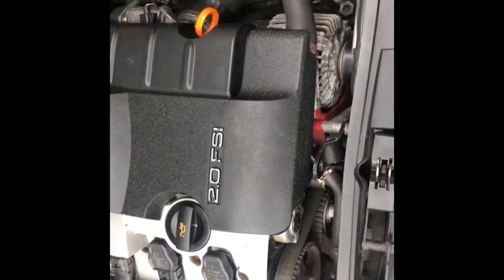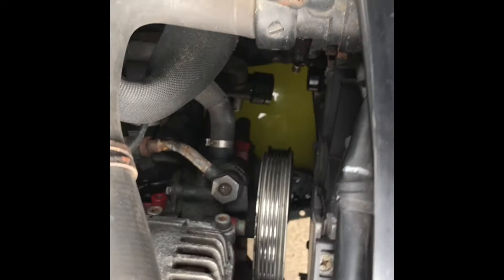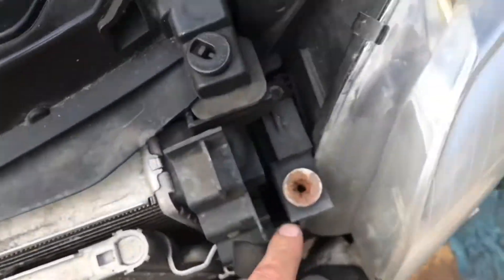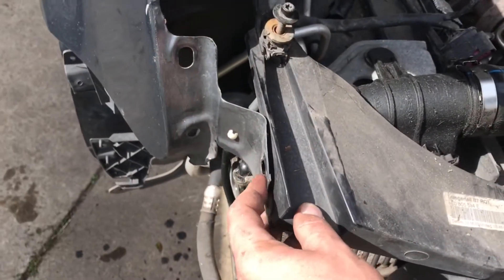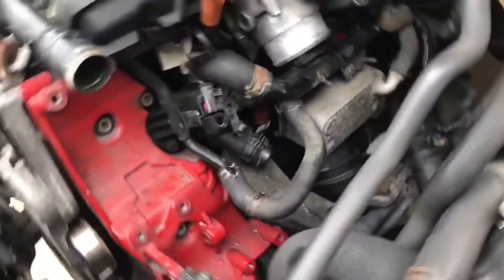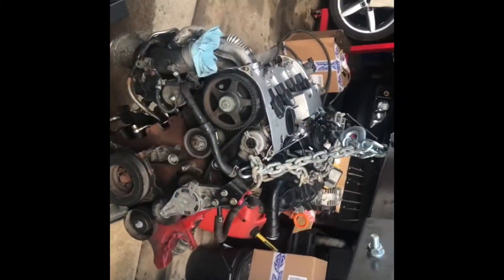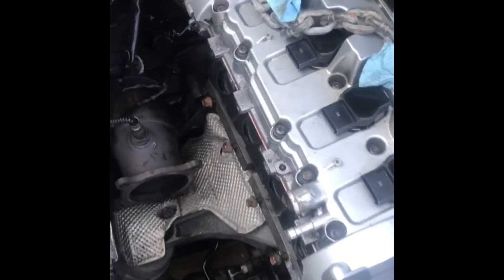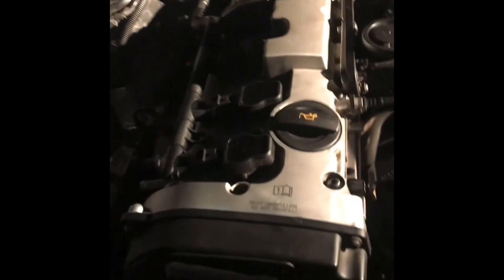How To Engine Swap Audi A4 B7 2.0t 2005-2008 Auto AWD Guide And Step-By-Step And Walk-through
I do apologize for my stuttering and stammering during this video I do have a bit of a speech impediment, please accept my apology, perhaps playback at 1.25x speed will help.  Thank you for understanding in advance.

This video we show you how to change engines in your Audi A4 B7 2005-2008 models with the 2.0l turbo fsi engine and automatic tiptronic awd transmission.

This can be done on a driveway with jackstands and a jack with minimum specialty audi tools.

You will need Triple Square bits for this swap.  I recommend buying an entire set from Amazon before hand.

You will also need various length extensions and sockets.

Be very careful re-installing your torque converter on the transmission shaft!!!  Do not apply too much pressure when installing!!!  You want to ensure it is properly seated by gently turning right until it locks and left until it locks in again even further.

Any questions please message.

Disabled comments because I make an informational video and get rude comments like "did you drain the oil?" and "bad job you didnt remove the torque converter" from little troll schmucks that sit behind their computer screens and do nothing, but troll and criticize people.